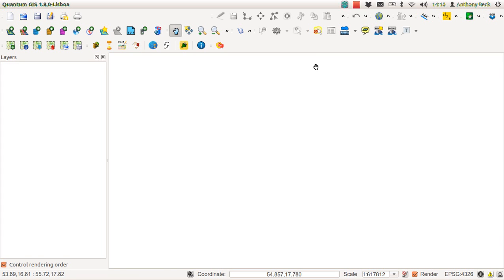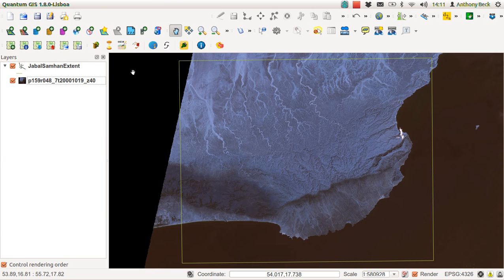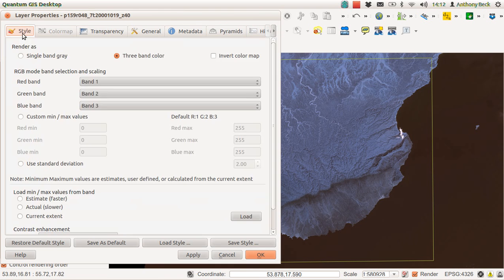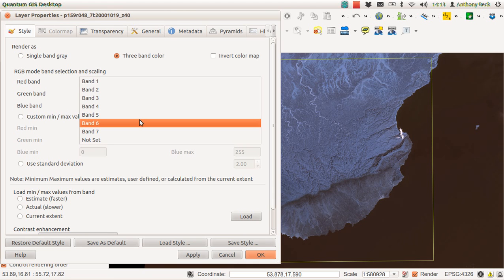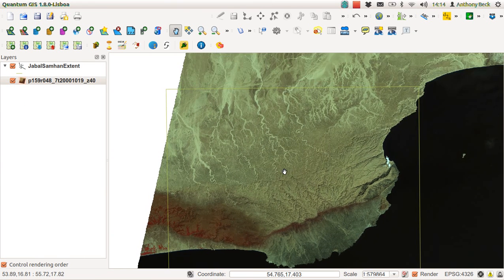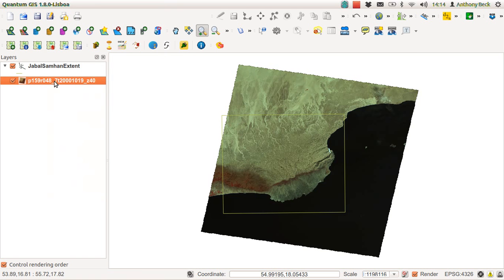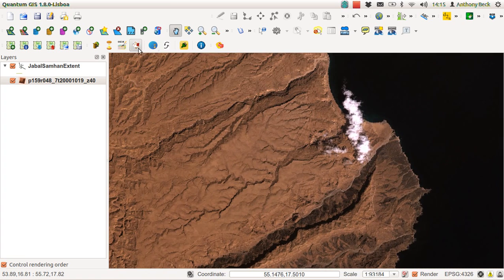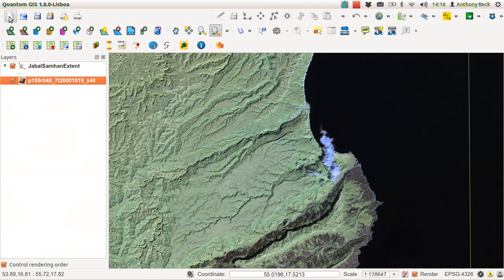QGIS Loading Data: Satellite 01